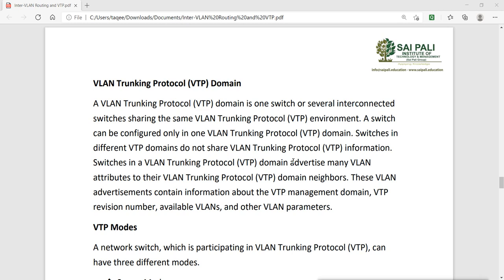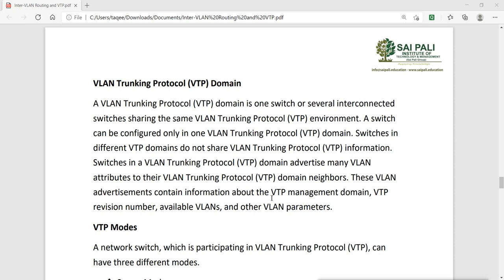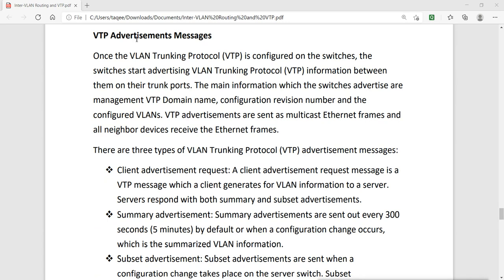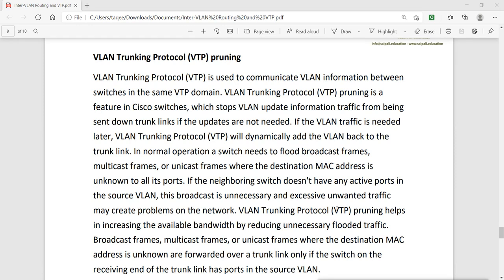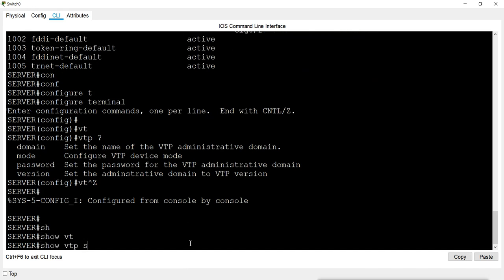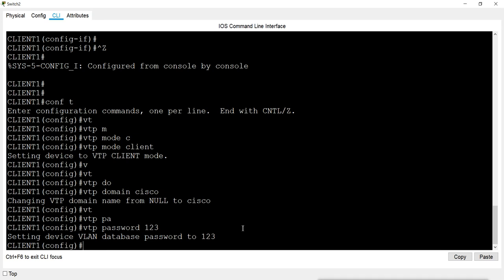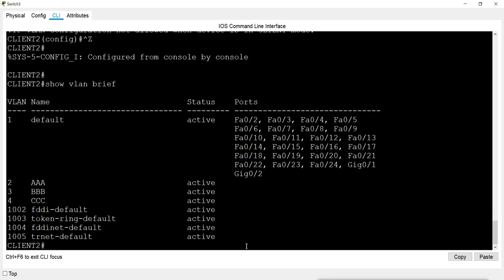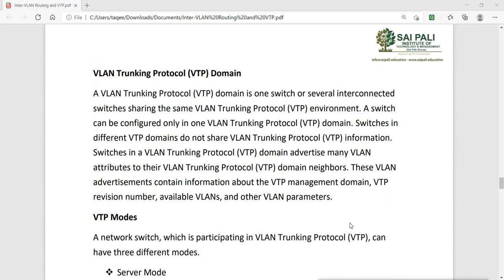VTP Domain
This video is about configuring and managing VTP domain.